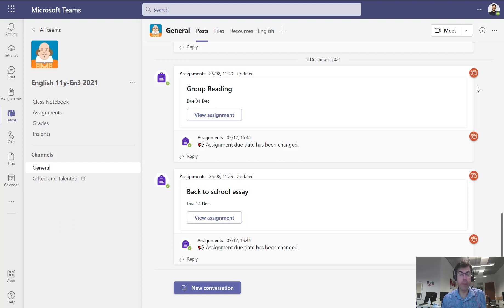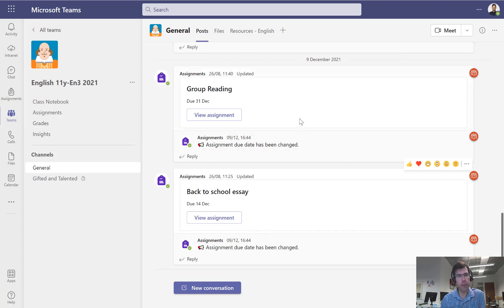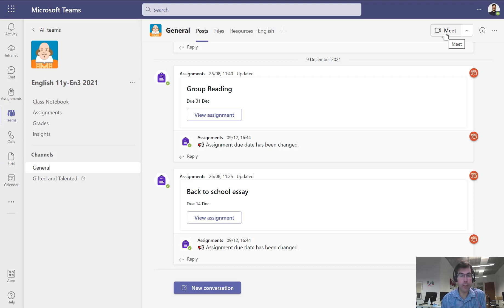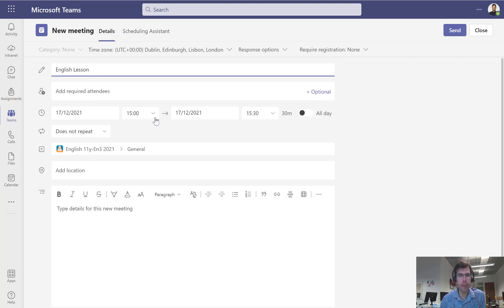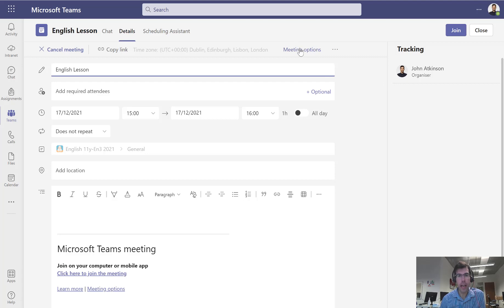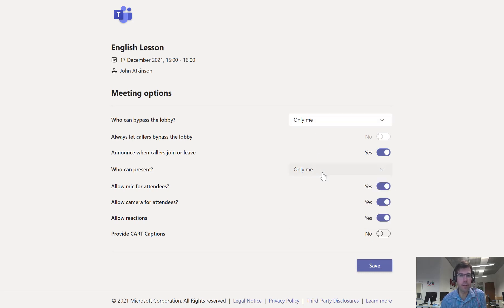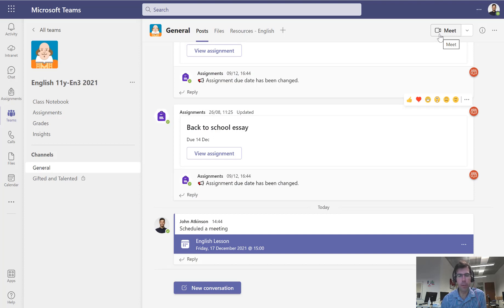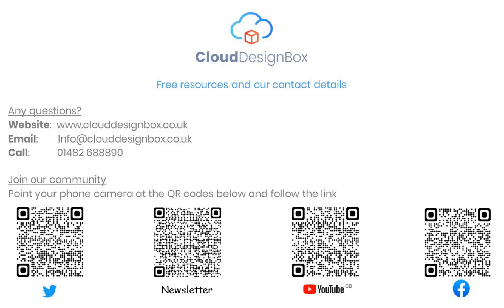Quick Guide on How to Start Online Lessons in Microsoft Teams (December 2021 update)